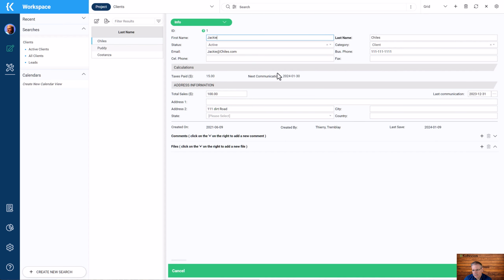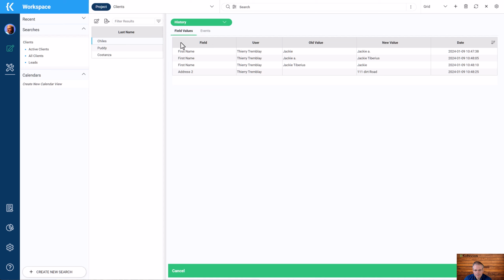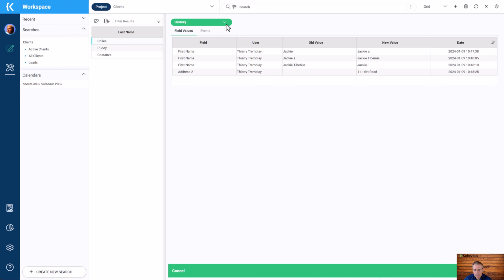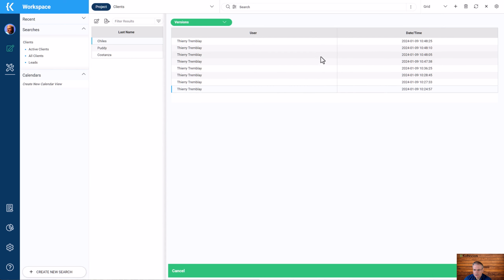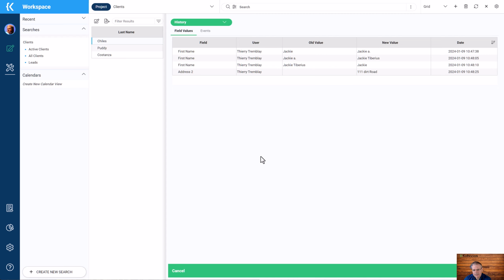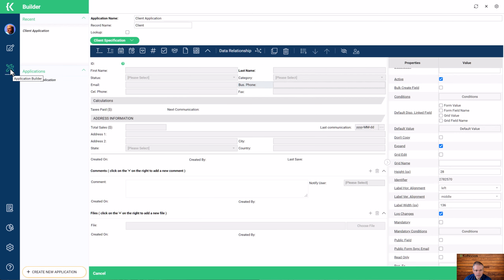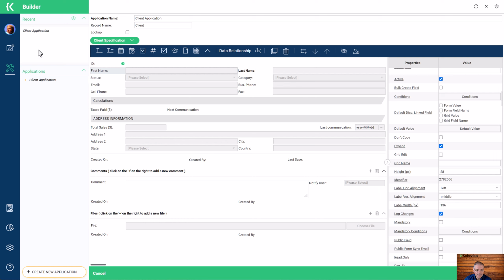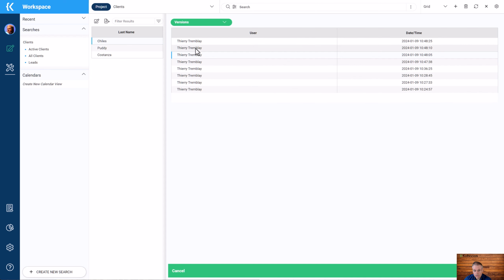Auditing and Versioning Features - Kohezion Database Builder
With Kohezion's powerful auditing and versioning capabilities you can track changes meticulously across your data fields. This tutorial highlights how Kohezion logs each alteration made to a field, including the user responsible, the nature of the change, and the date it occurred. Perfect for anyone looking to maintain a thorough record of their data's evolution.

Timestamps:
0:01 - Introduction to auditing and versioning in Kohezion
0:42 - Viewing the history of changes in a record
1:09 - Exploring the versioning feature and its benefits
1:45 - Setting up the 'log changes' property for fields in the Builder